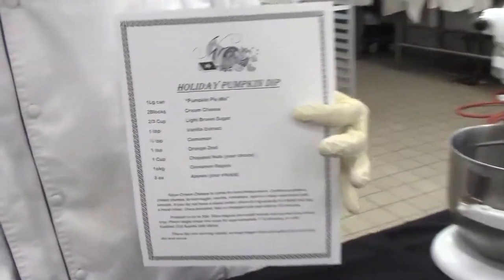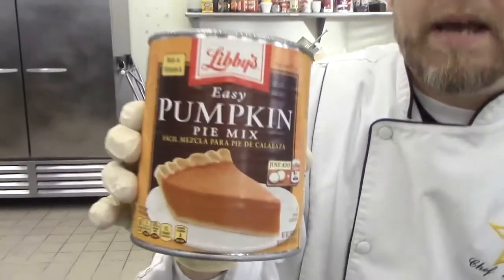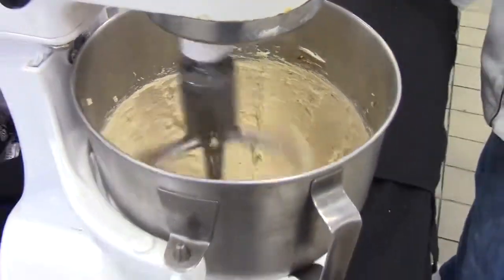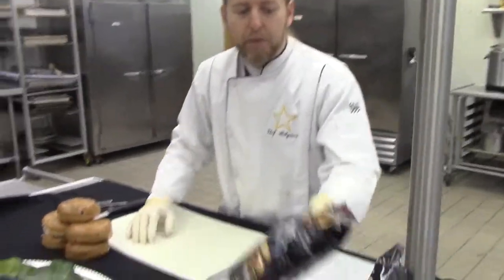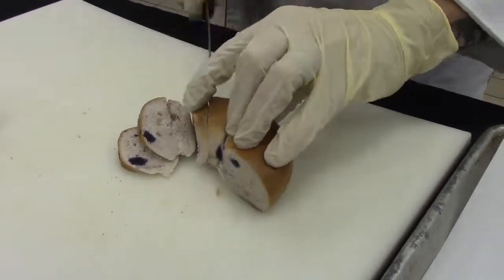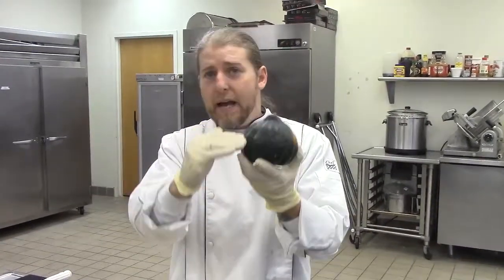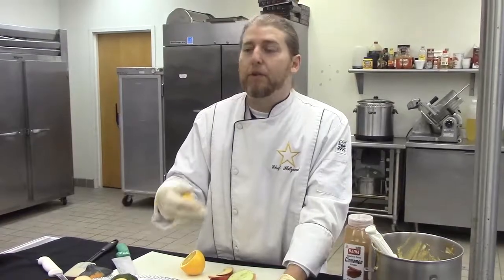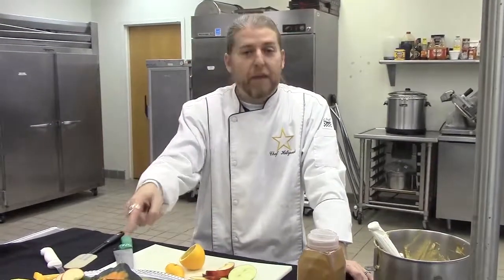Holiday Pumpkin Dip with Chef Robinson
Chef Robinson's Holiday Pumpkin Dip
November, 2014

Howard W. Blake High School
Television and Film Production
School of the Arts
Tampa, Florida